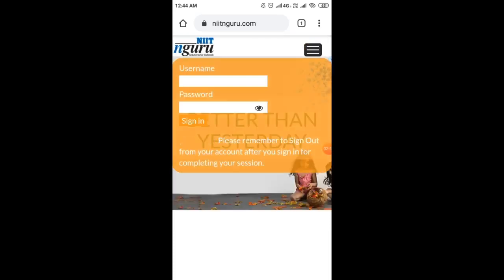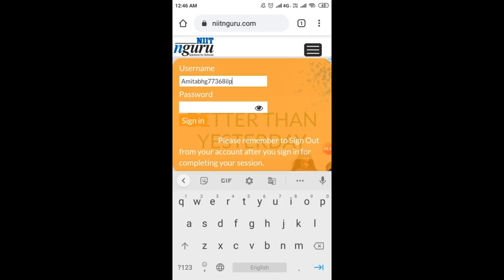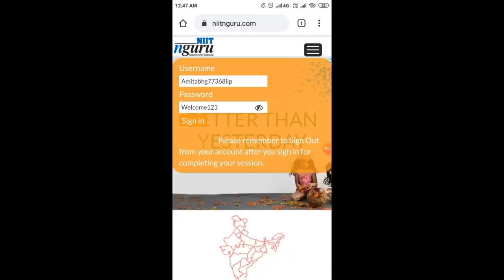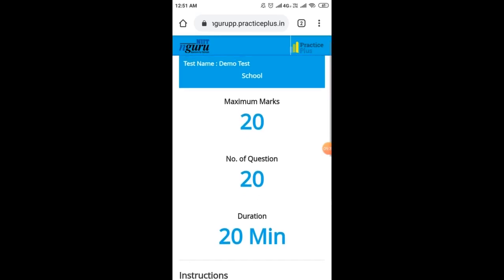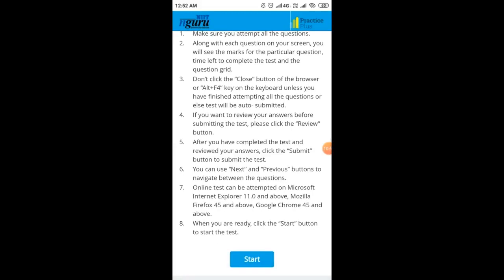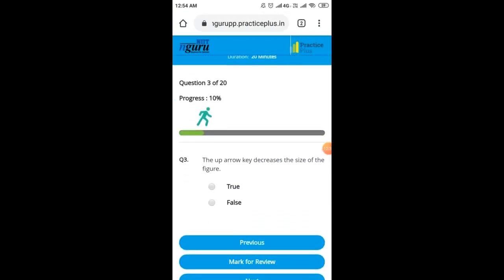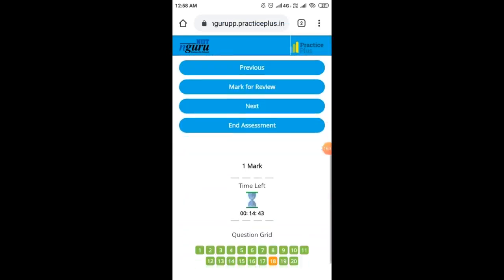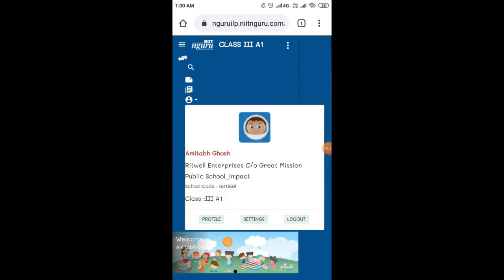How to login to niitnguru portal to give school assessment test?